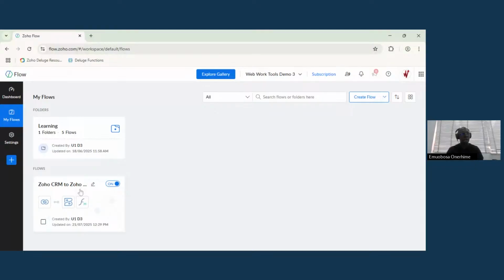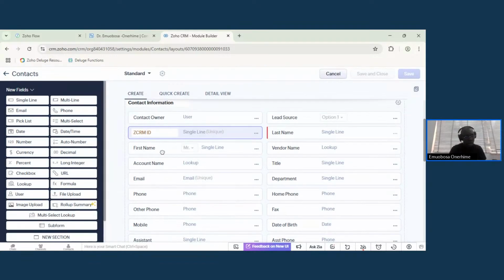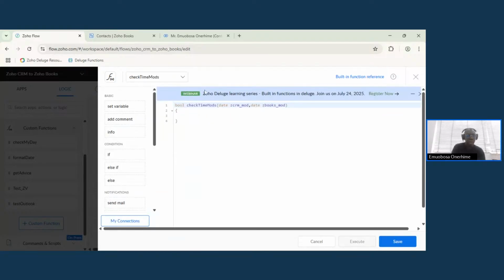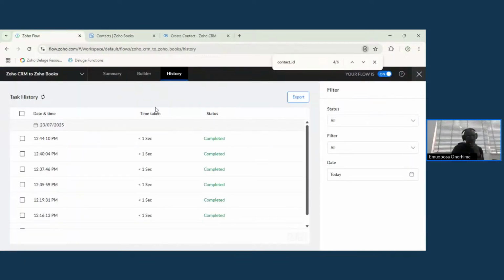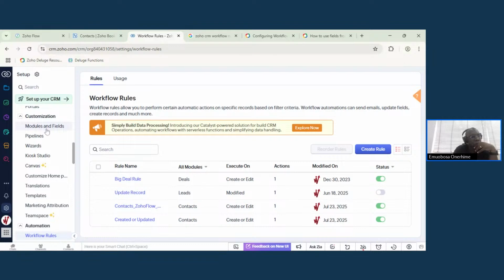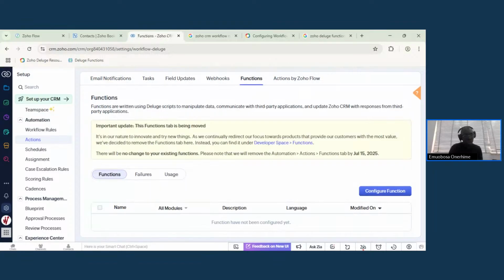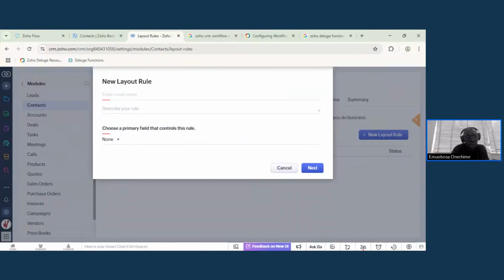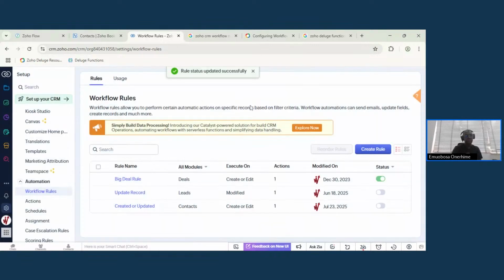Automation & Integrations with Zoho Developer Products - Session 20 of 50